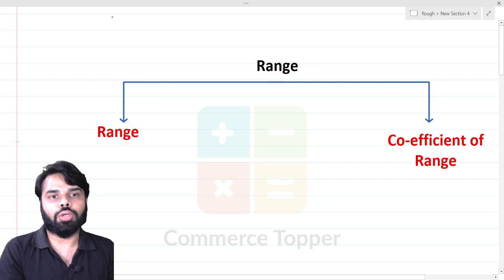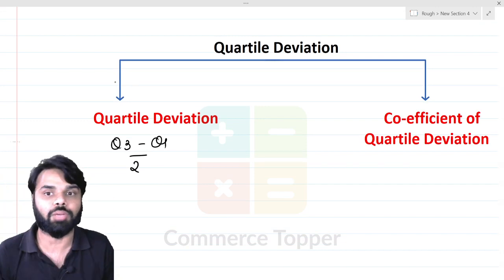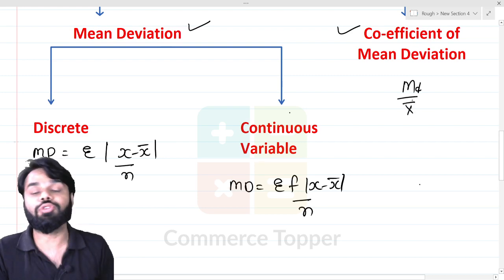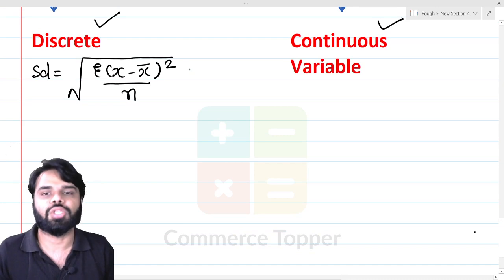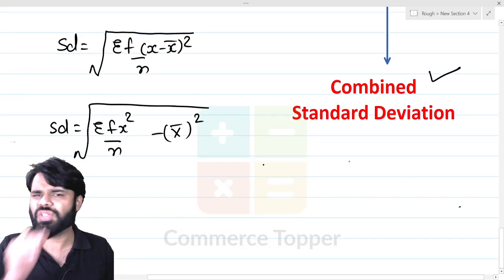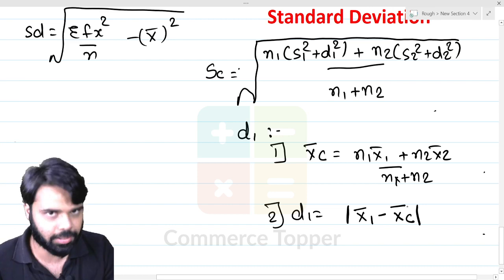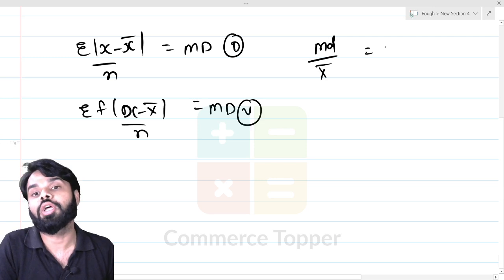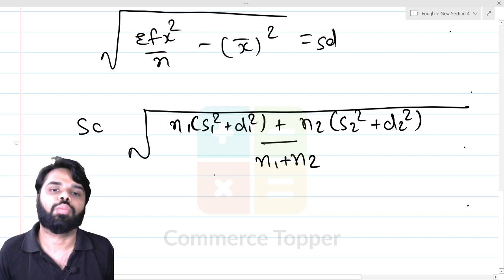Fast Formula of Dispersion